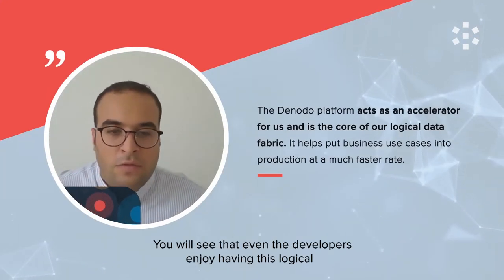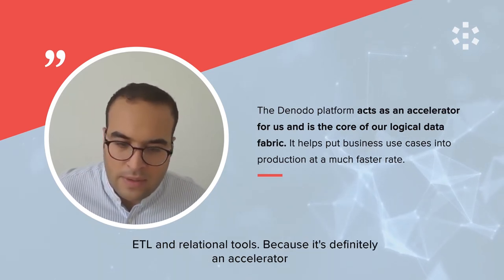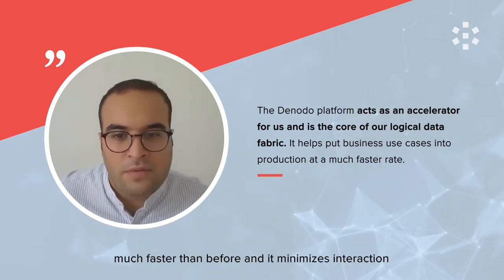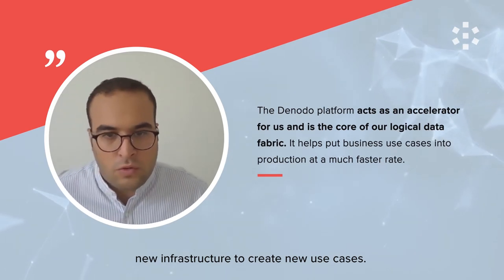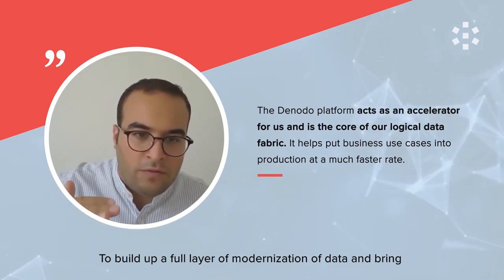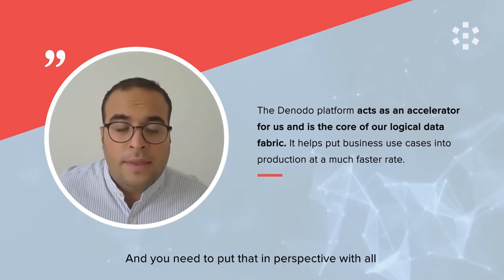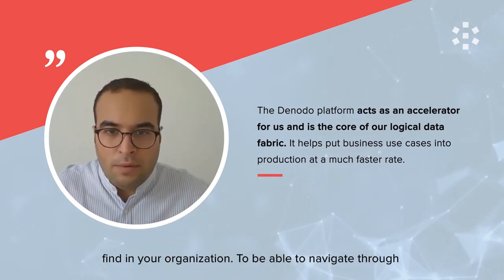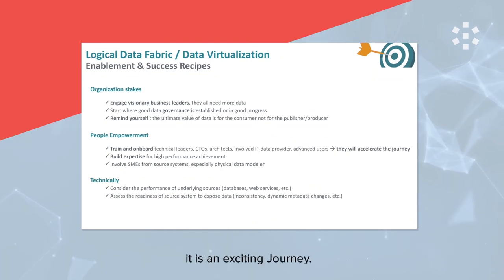Denodo DataFest 2020 APAC: Crédit Agricole CIB Singapore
The Denodo platform acts as an accelerator for us and is the core of our logical data fabric. It helps put business use cases into production at a much faster rate.

Amine Boulcane
Head of Data & Analytics at Crédit Agricole CIB Singapore